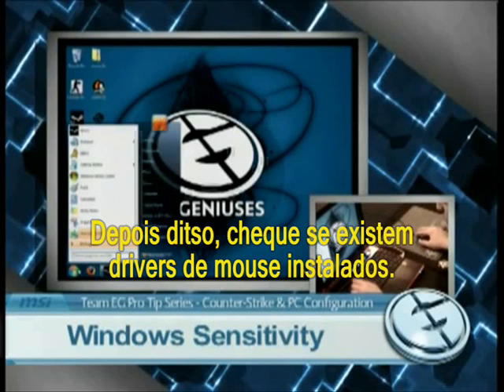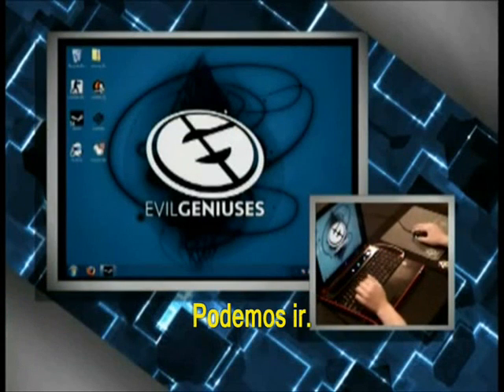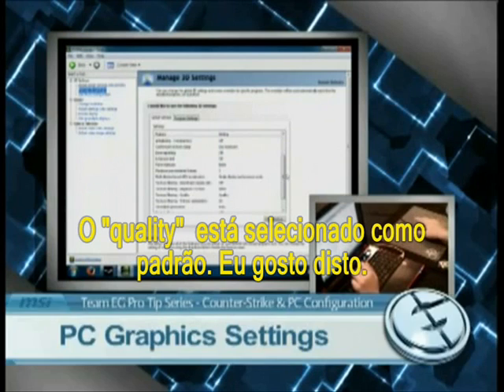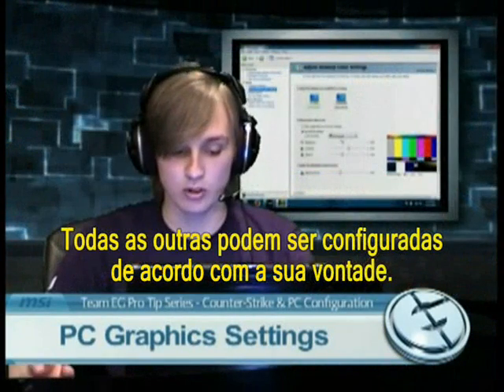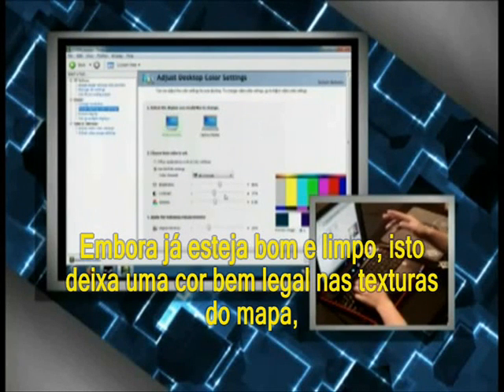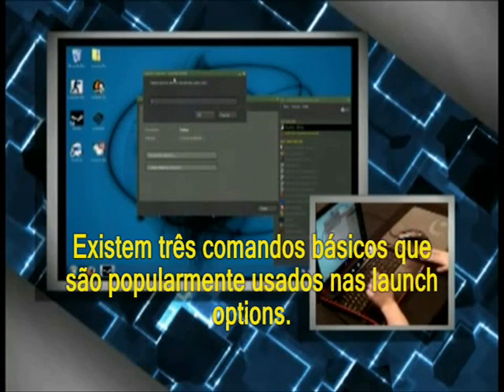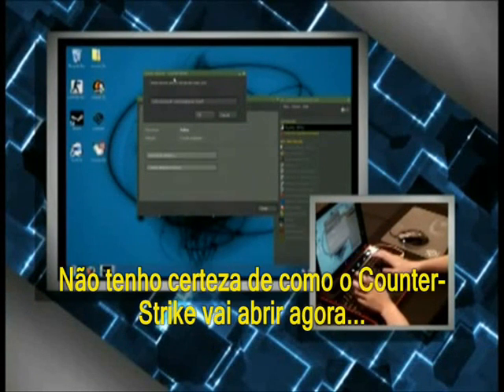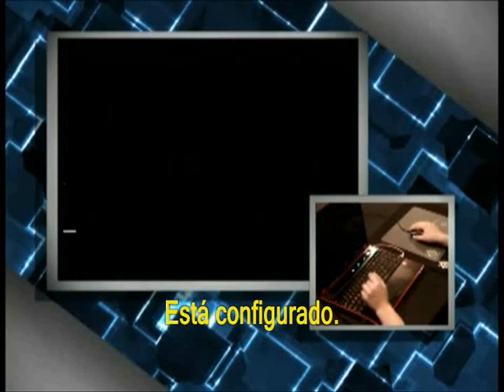n0thing Config Guide Pt. 1 oferecido por MSI (Legendado)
TEAMPLAY.com.br has put the subtitles into it without any lucrative intent.